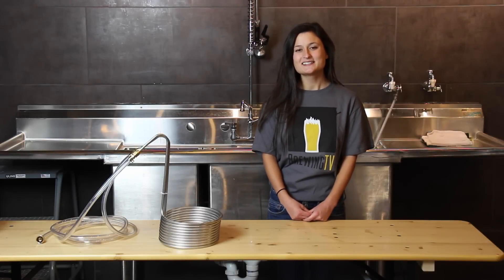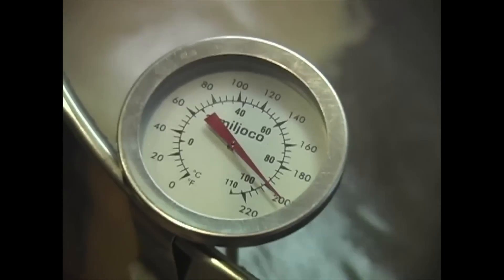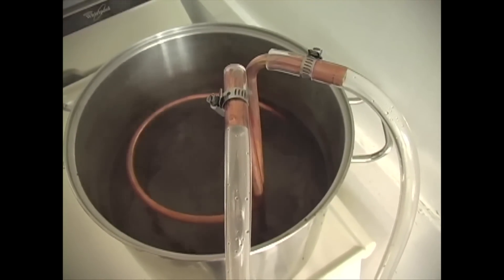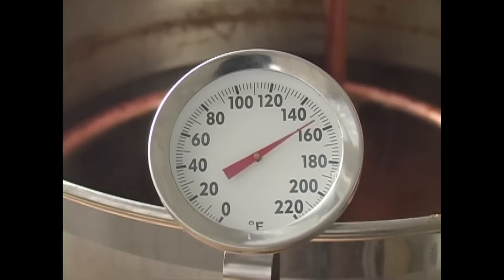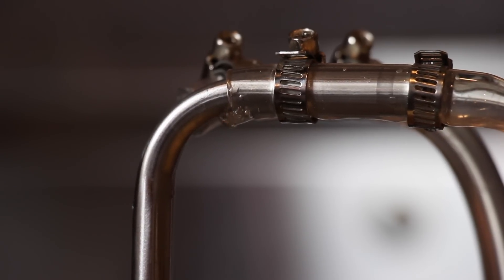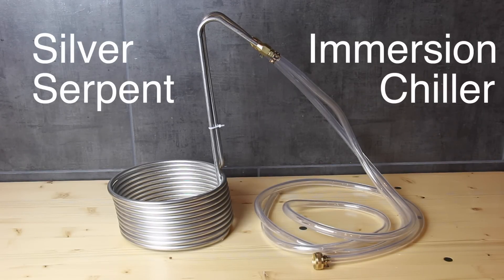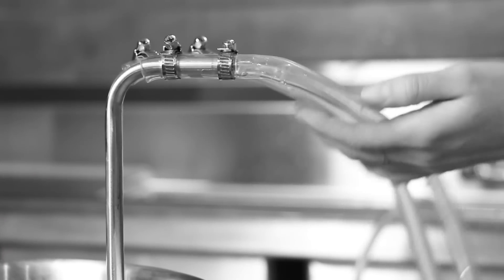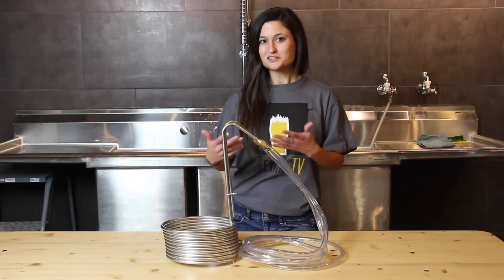Silver Serpent Stainless Steel Immersion Wort Chiller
A simple tweak—adding barbed fittings and a drop-angle to our favorite immersion chiller—spawns a new best-in-class product. Introducing Silver Serpent™, the most sanitary immersion chiller on the market.

Brew with peace of mind like never before. Drop-angle connections provide insurance against contamination. Surprise leaks stay outside your kettle and away from cooling wort.

Ensure secure tubing with proprietary barbed fittings. Eradicate shooting streams of water that make a mess in your brew cave. Do away with ill-fitting hose clamps on mis-shapen chiller connections.

Maximize flow and minimize fuss. The Silver Serpent™ drop-angle eliminates kinked tubing. No more hassling with propping up water hose. Tubing can now hang tension-free, kink-free and problem-free.